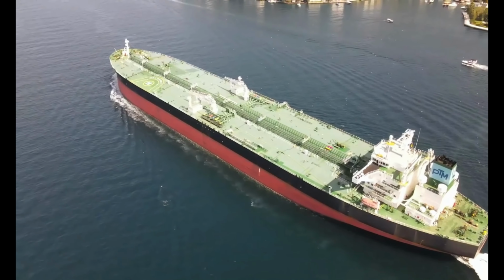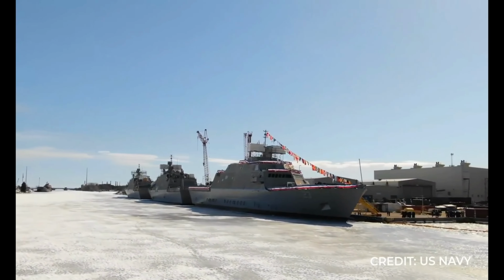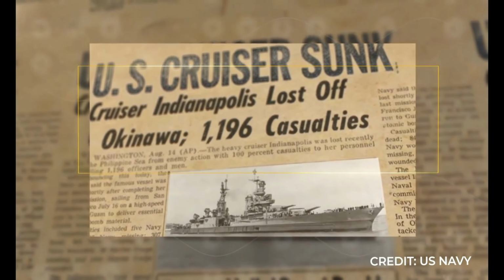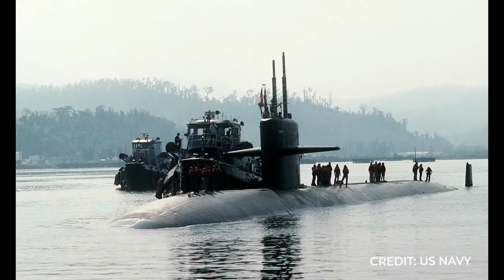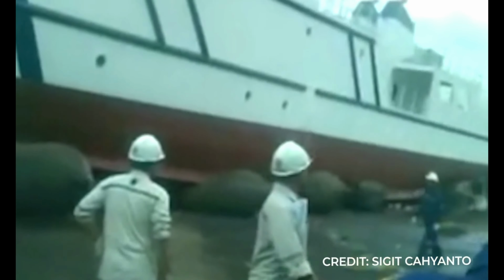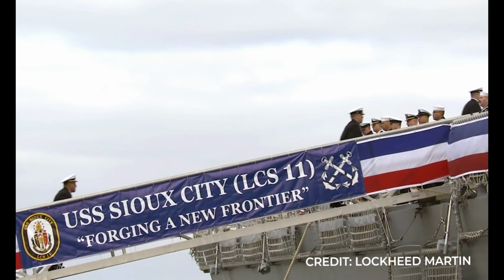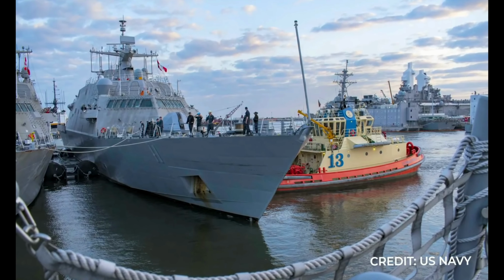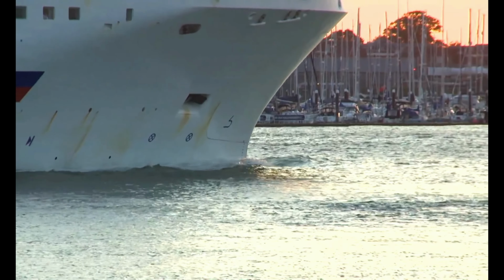5 ship launches that went horribly wrong | Ship Launches Gone Wrong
5 ship launches that went horribly wrong | Ship Launches Gone Wrong

► Music Licensed From SoundStripeEnvato Elements

Unless otherwise created by Darkworld, licenses have been obtained for imagesfootage in the video from the following sources;

Darkworld is creating the best new educational videos about the lesser known stories from around the world. We post Top 5’s, Caught on Camera and much more!